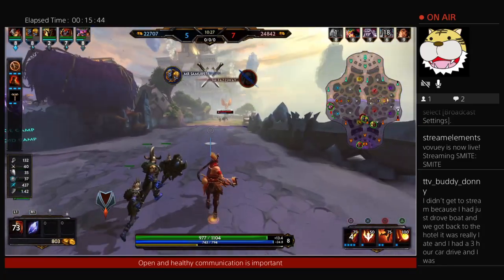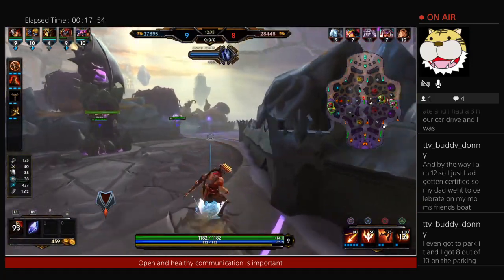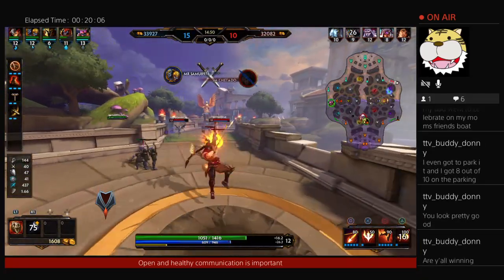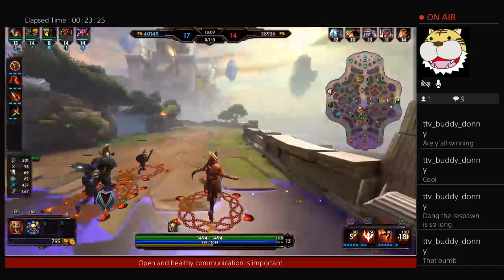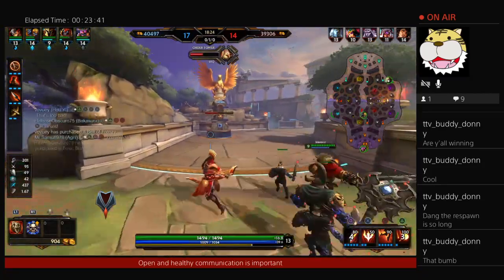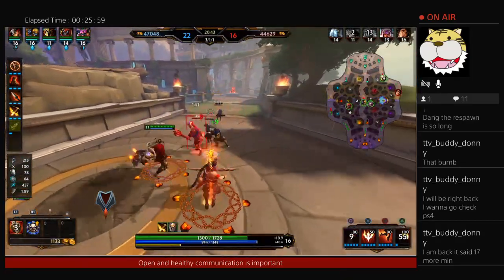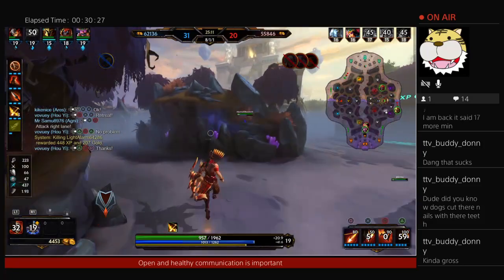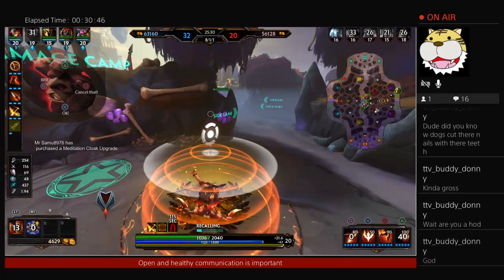Conquest 41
Class: Hunter
Character: Hou Yi